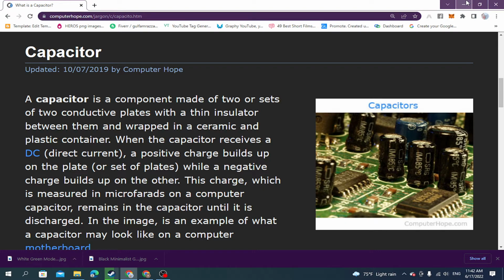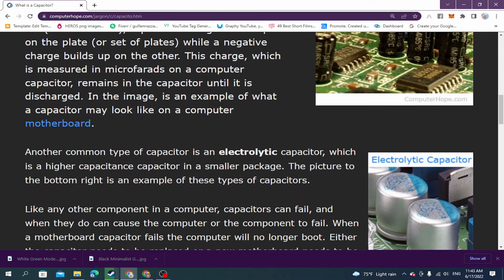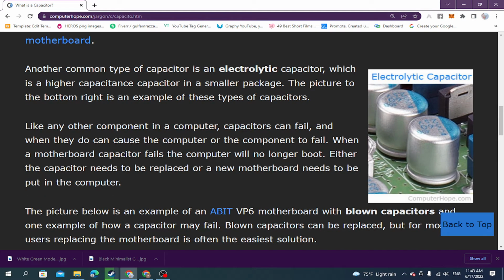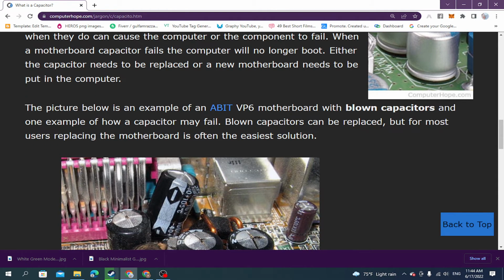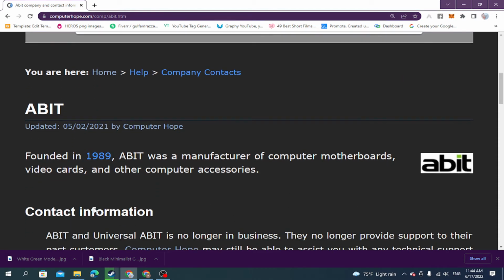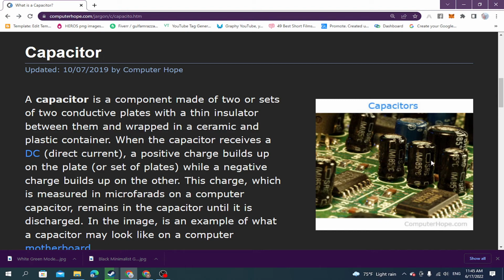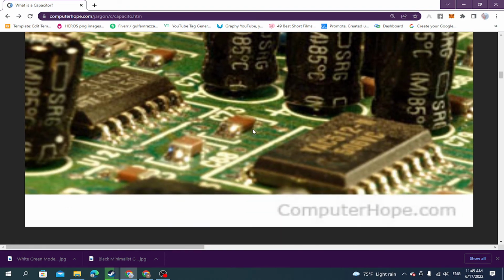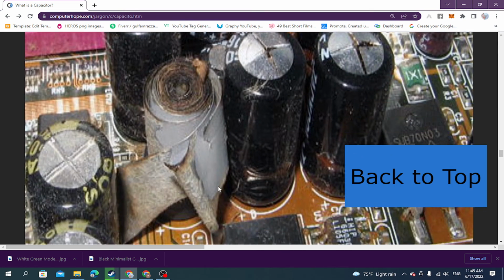Computer And Trimmer Capacitor | Power Capacitor | Power Factor Correction Capacitor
in this video, I Will Guide you through the video to Relate the Topic of power factor capacitor, In Which I Have to Explain in detail.

A capacitor is a uninvolved two-terminal electrical part that can store electric charge. The capacitance of a capacitor is estimated in farads. It is utilized to store a charge and to keep up with voltage, or voltage potential, in an electric circuit. The voltage of a capacitor increments step by step as the capacitor tops off with electric charge. A capacitor is frequently used to balance out a power supply and diminish the power vacillations of an AC power source. The capacitor is an inactive electrical part that can store electric charge